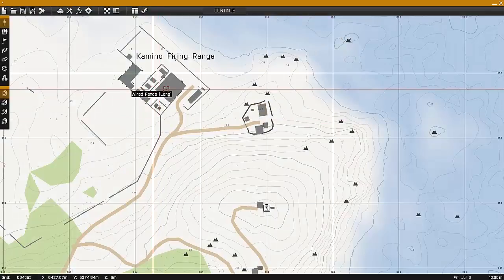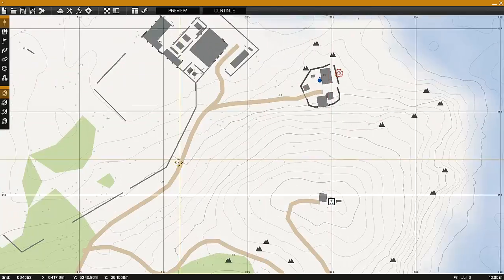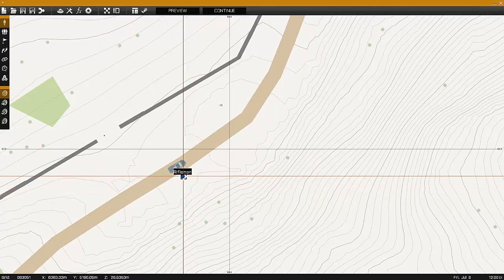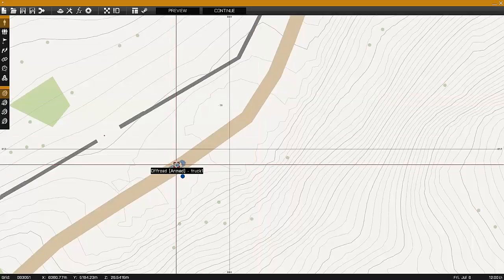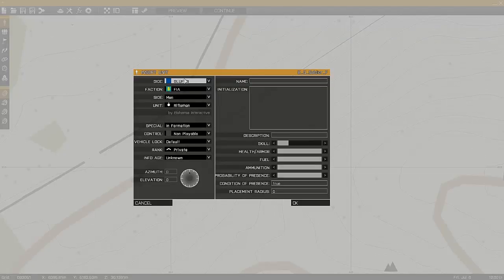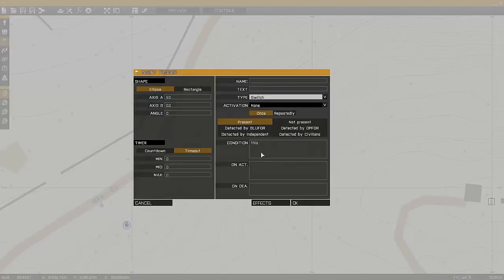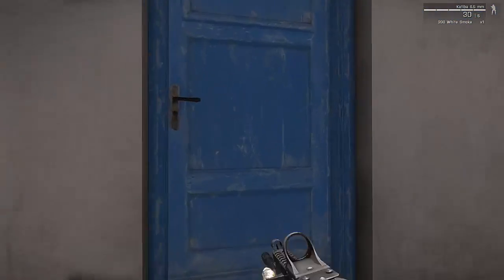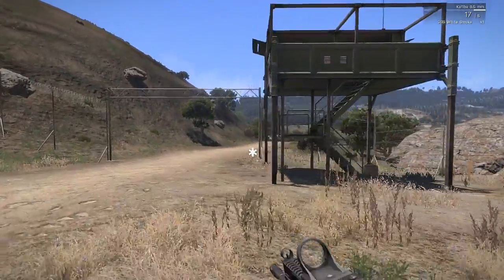ARMA 3 Editing - Using Switch Trigger Type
This tutorial overviews the use of the switch type.  In the tutorial a team guarding a base is eliminated causing the trigger to send reinforcements to check it out.